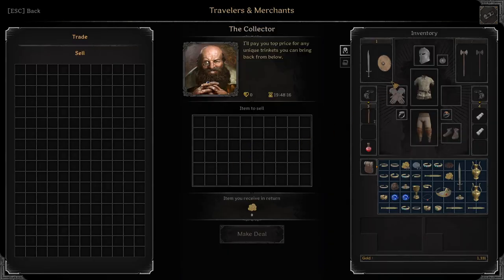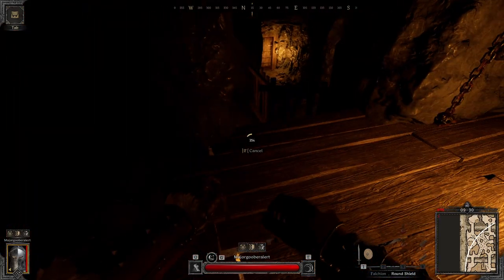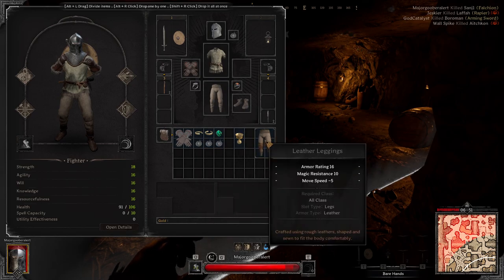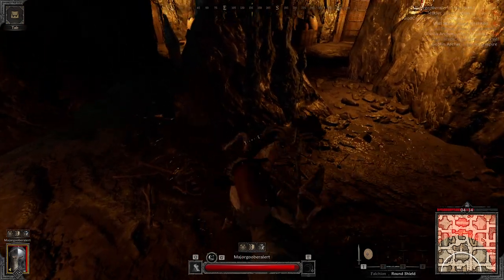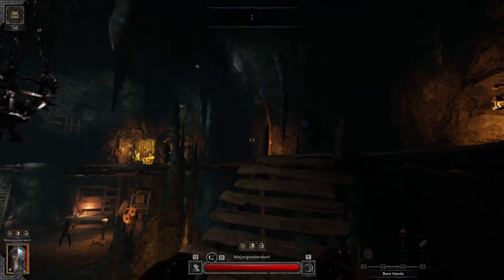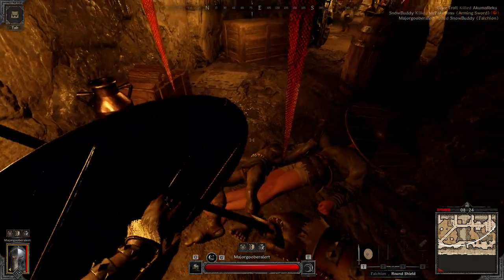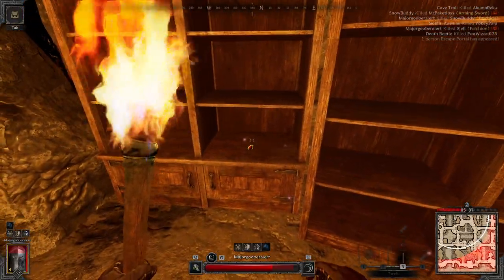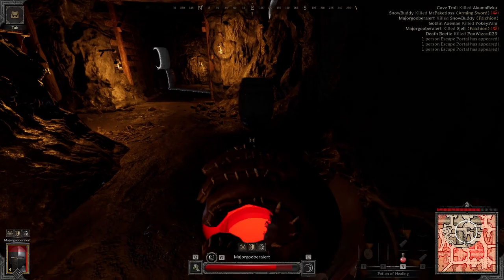How To Take Down The Giant Centipede a Dark and Darker Fighter Guide [2]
Second Part, I try to better explain how I do things and show u how to kill the Giant Centipede.